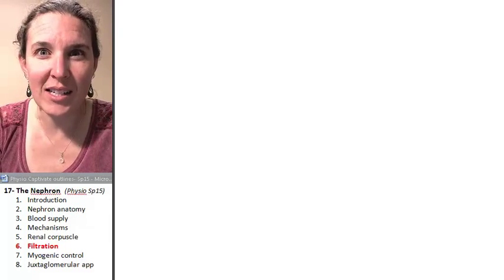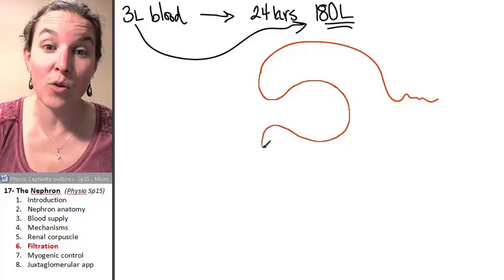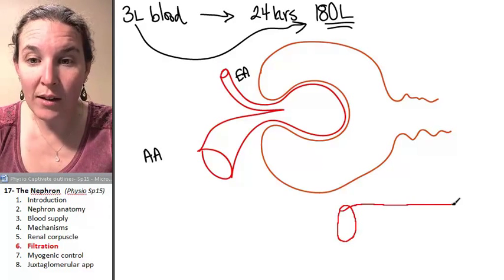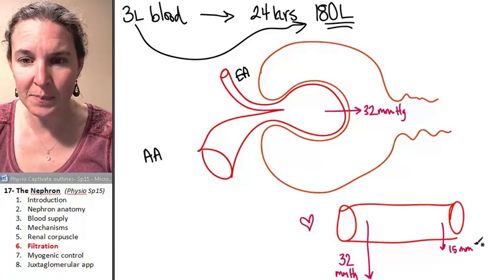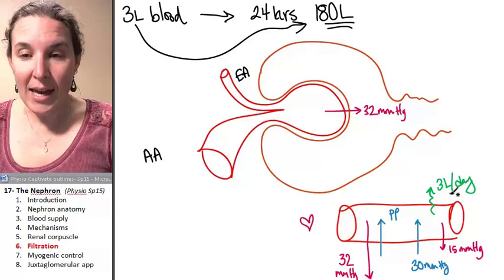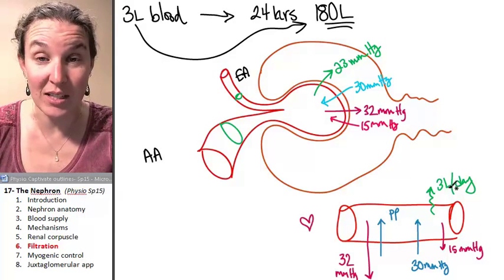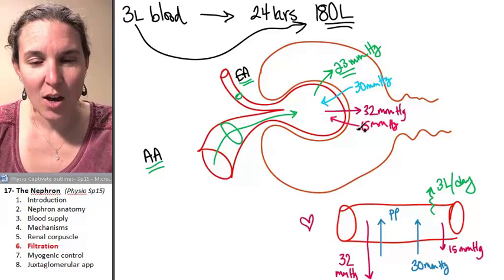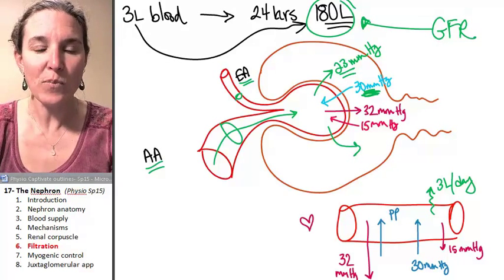Nephron 6- Filtration